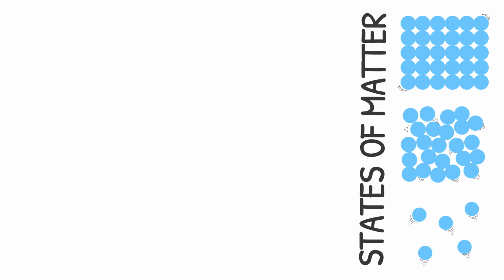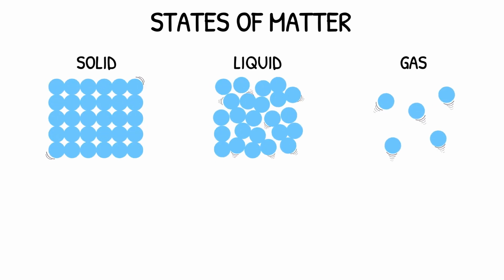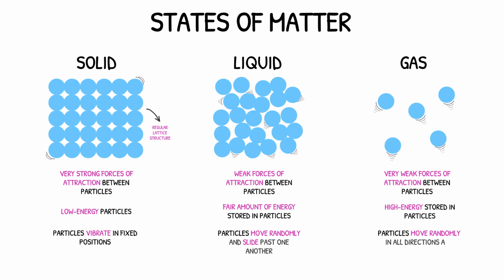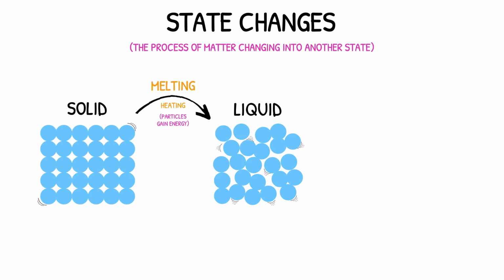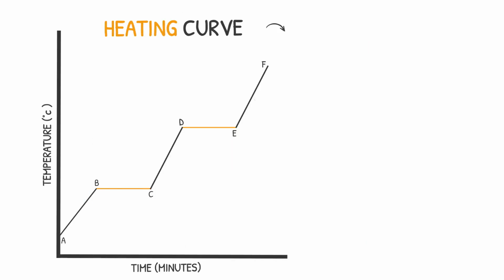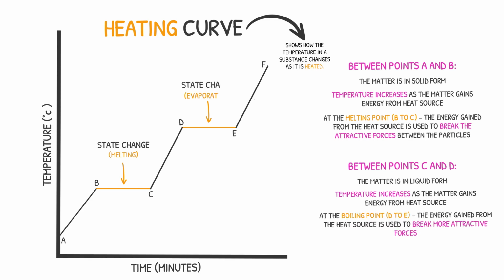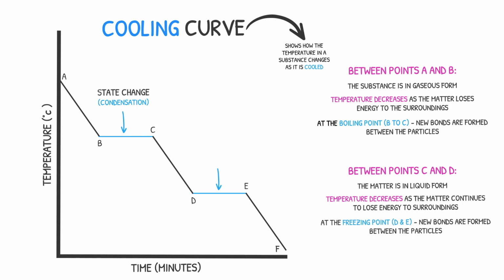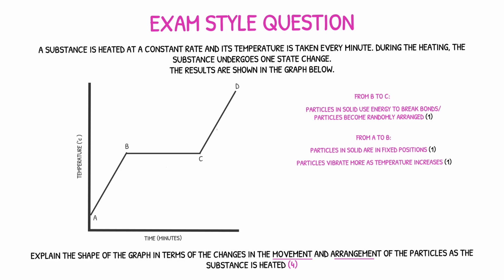GCSE Chemistry Revision - (#1) States of Matter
Hey Guys!
In this video we cover, 'The Particle Theory', 'States of Matter', 'State Changes' and 'Heating/Cooling Curves'.

0:00 - Intro
0:03 - Objectives
0:26 - The Particle Theory
1:04 - States of Matter
2:23 - State Changes
4:39 - Heating Curves
5:39 - Cooling Curves
6:33 - Exam Question
8:08 - Outro